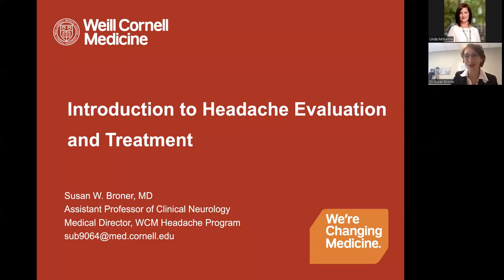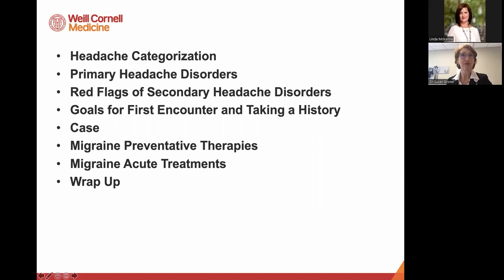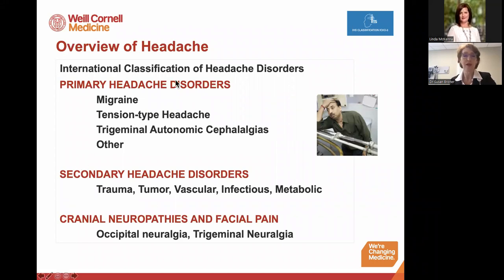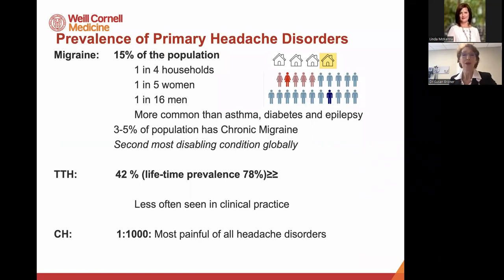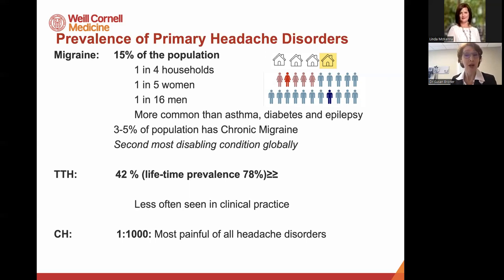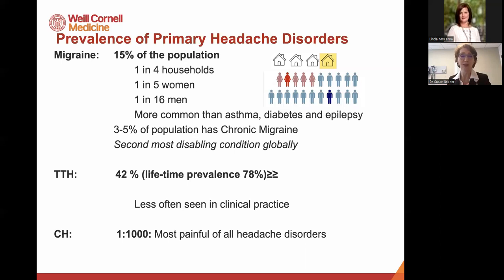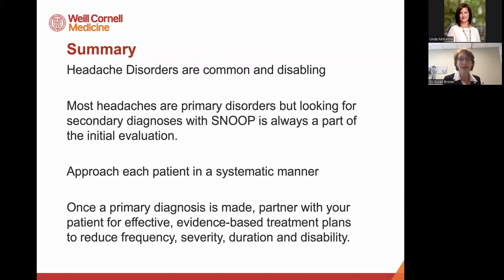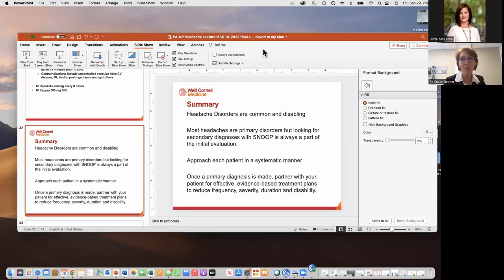Neuro Lecture: Headache Evaluation and Treatment with Dr Susan Broner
MSK-NYP Neuroscience APP Lecture Series